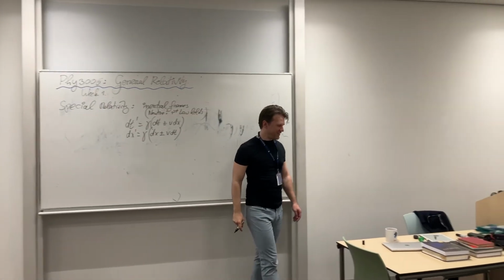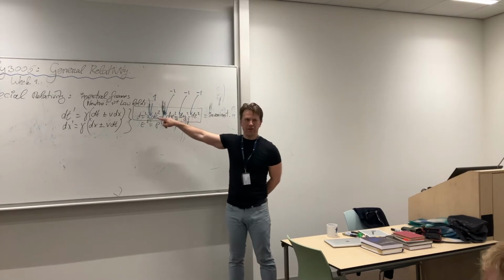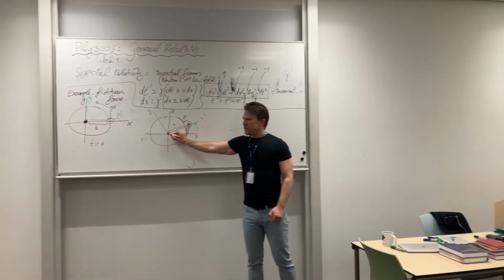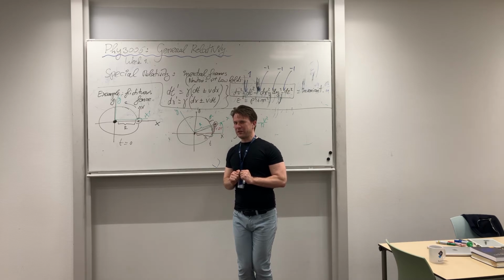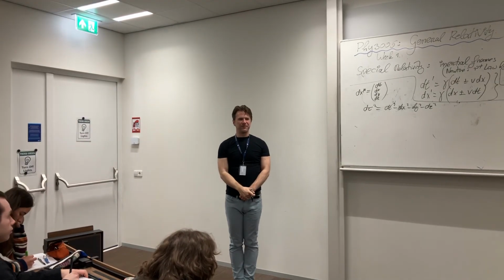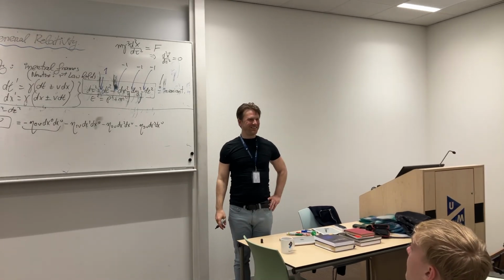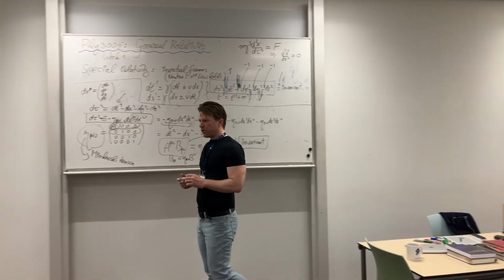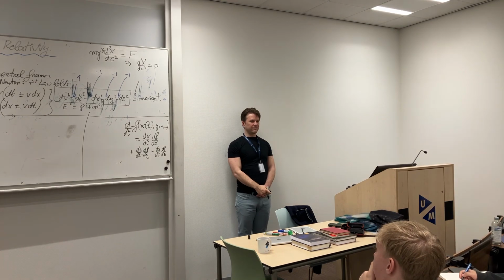PHY3006 GR 24 25 Week 1 250401